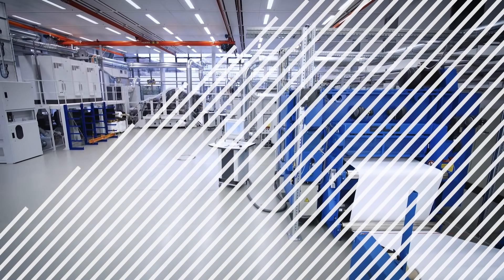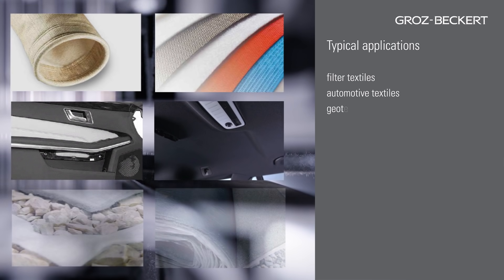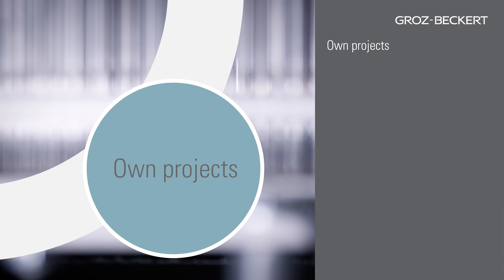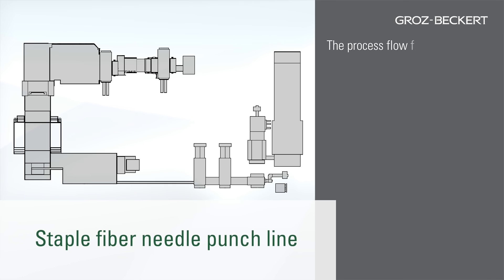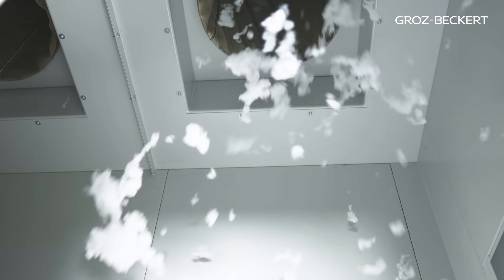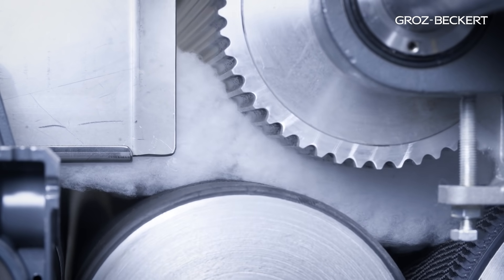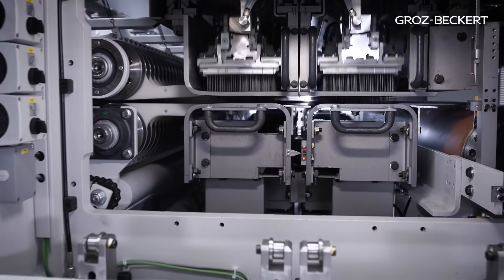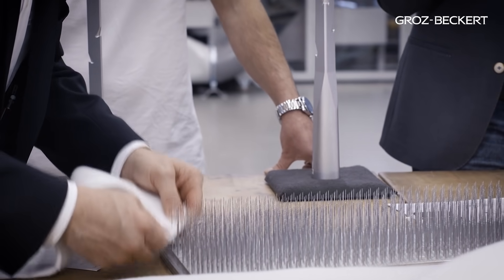Staple Fiber Needle Punch Line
With the staple fiber needle punch line for the production of needled nonwovens, Groz-Beckert has expanded its range of application consulting at its headquarters in Albstadt, Germany.

In different variants, the needle punch line is available to customers and partners from all over the world for order developments, tests and common projects – both for needle and textile developments.

In this way, you can save your own resources and avoid machine downtime in your production due to tests and development projects.

From the prototype production and product development through to the market-ready product: Our experts will be there to support you. On top of that, further experts from adjacent specialist fields like textile fabrics, textile processes or business development will be at your disposal at the Technology and Development Center (TEZ).

00:00 - Intro
00:18 - Technology and Development Center
00:58 - Line specification
02:04 - Target groups
03:16 - Your utilization options
04:42 - Fiber opening and blending
06:40 - Web forming
08:32 - Needle punching (web bonding)
09:46 - The Team